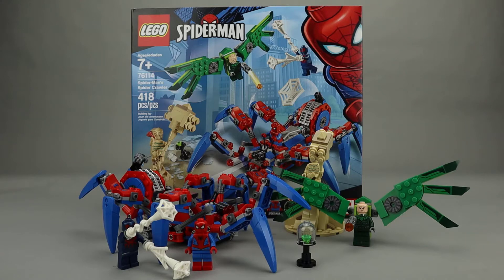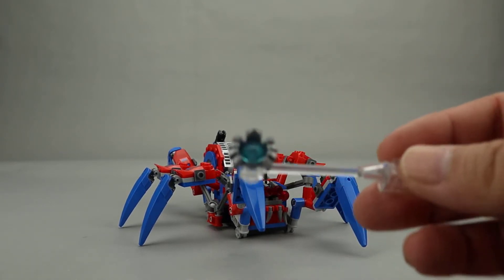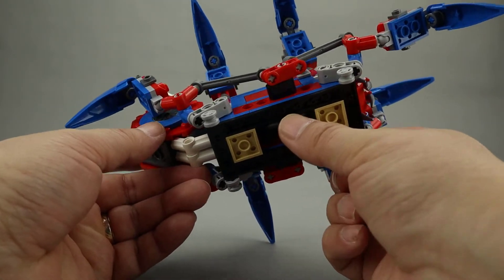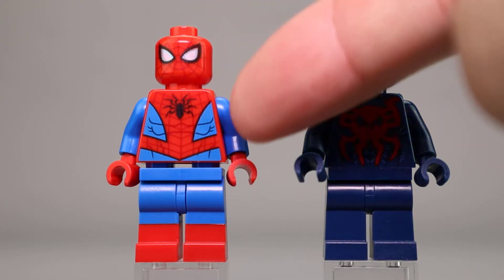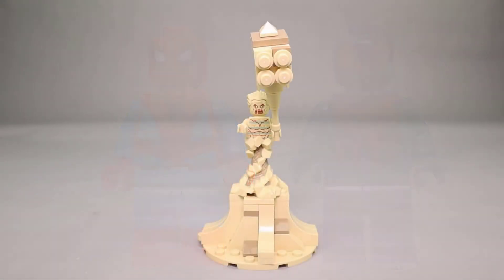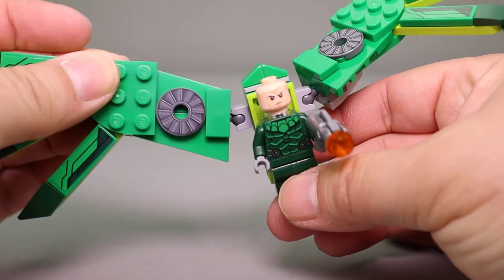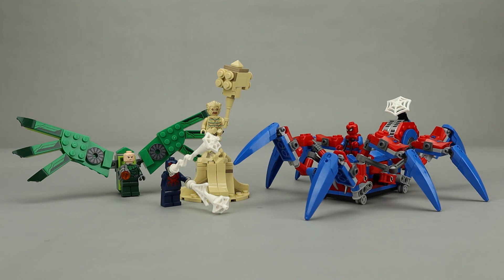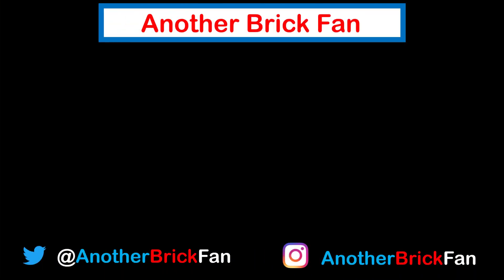LEGO Spider-Man's Spider Crawler review set 76114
Review of LEGO Spider-Man's Spider Crawler released in November 2018.